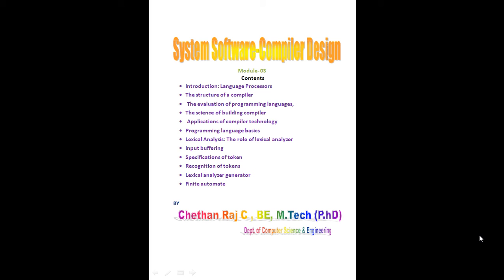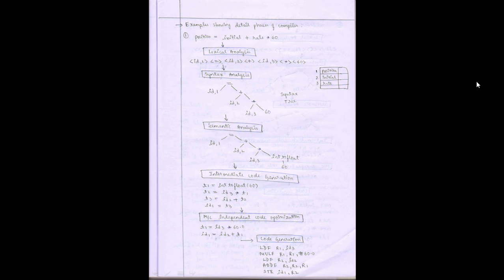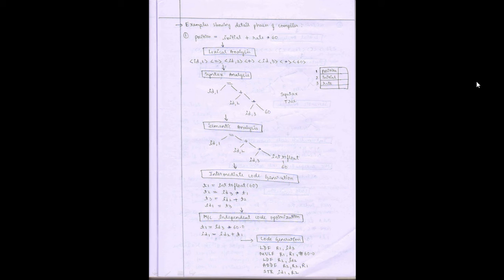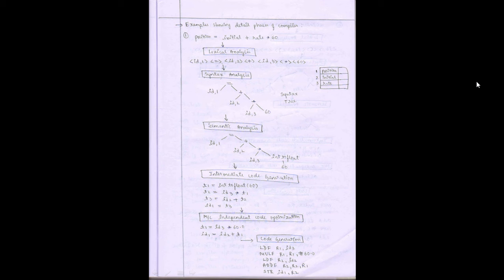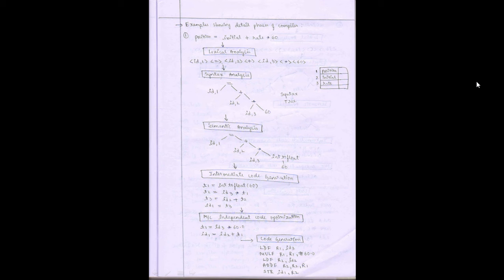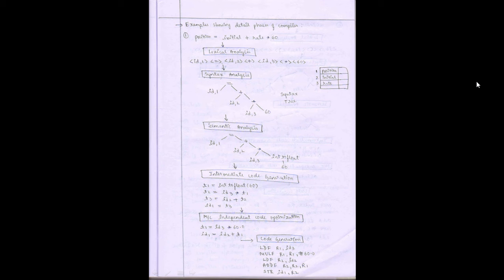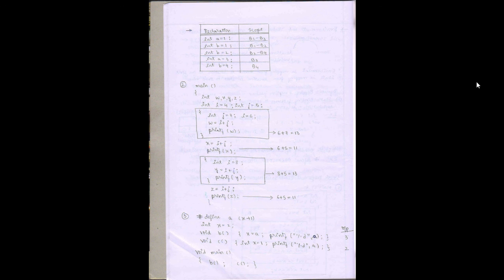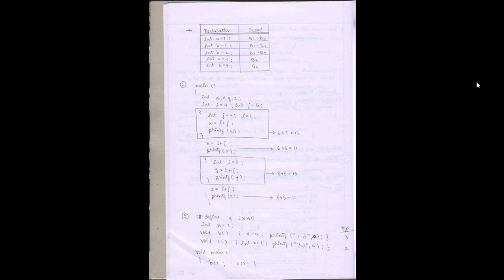System Software -Compiler Design phases Examples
System Software- Compiler Phases, Expression representation